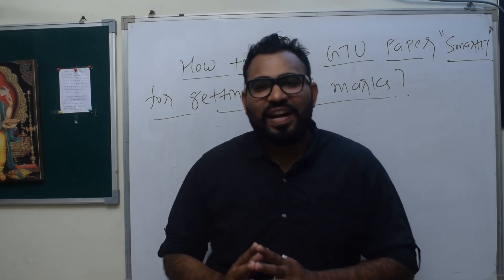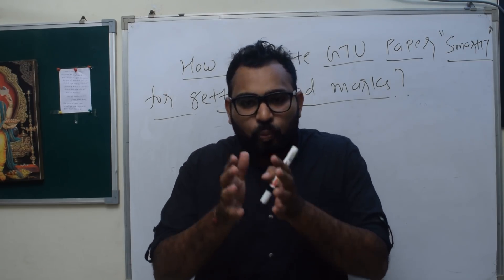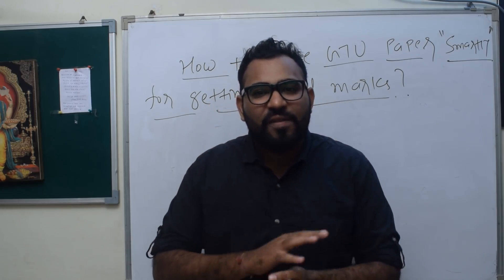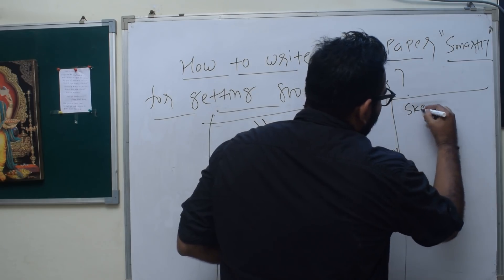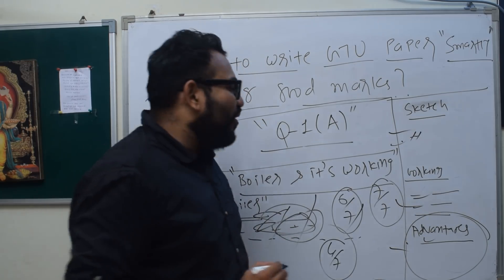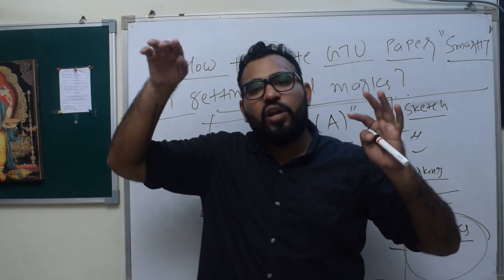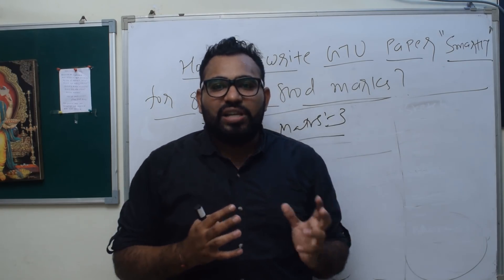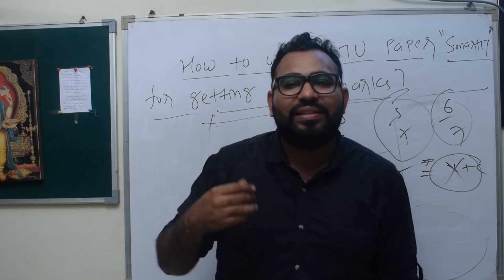HOW TO WRITE GTU PAPER SMARTLY FOR GETTING GOOD MARKS ?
DONATE TO KATRTIK SIR 200 VIA GPAY/PHONEPAY/ PAYTM ON 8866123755,  IF PROFESSOR KARTIK VIDEOS HELP YOU EVEN A 1 PERCENT IN YOUR STUDY OR EXAM. YOUR PAYMENT WILL HELP KARTIK SIR IN REACHING A THOUSAND OF STUDENTS JUST LIKE YOU. THAT'S ALL I WANT FROM YOU AS A GURU DAKSHINA.

For Fluid Mechanics & Civil engineering Lecture Series, Check out Professor Nidhi Trivedi YouTube Channel, Link is given below: